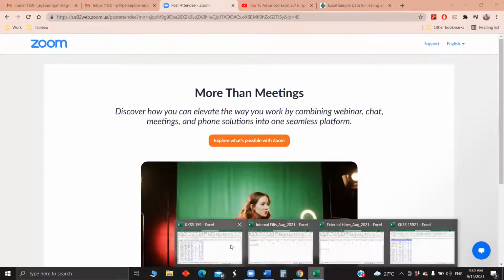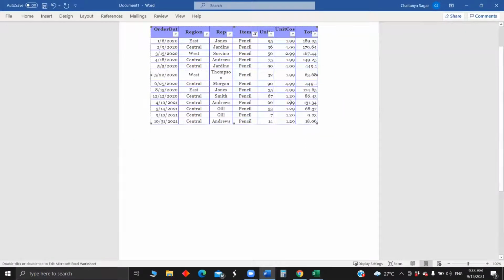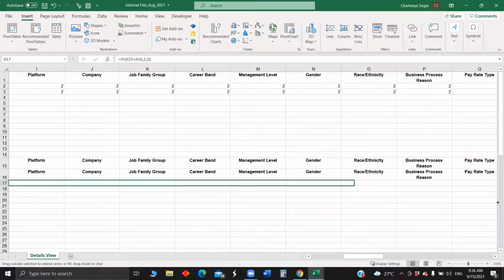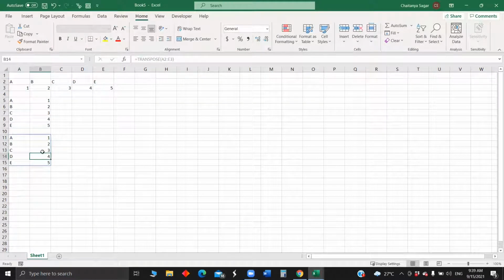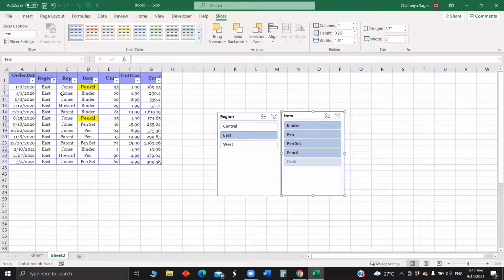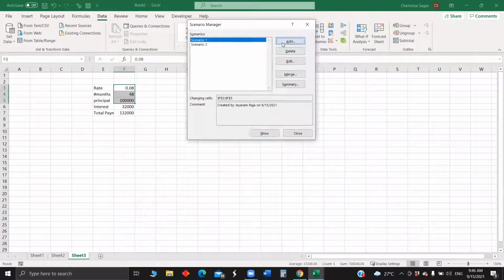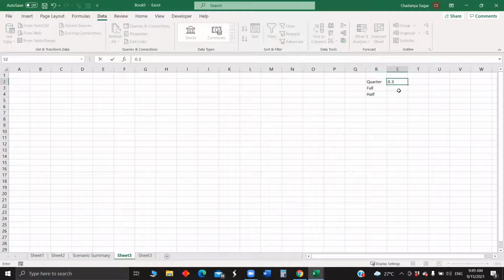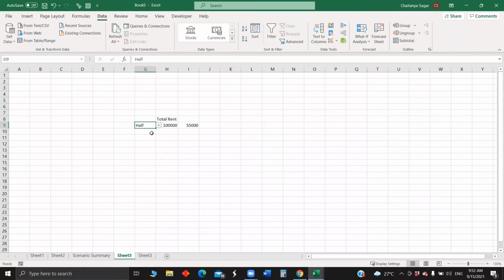Tips and Tricks in Excel - 2